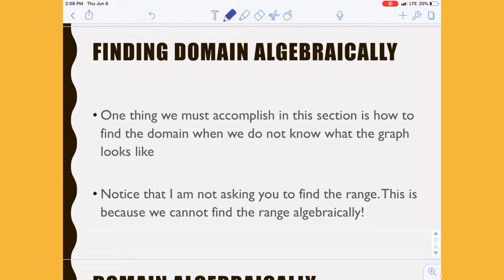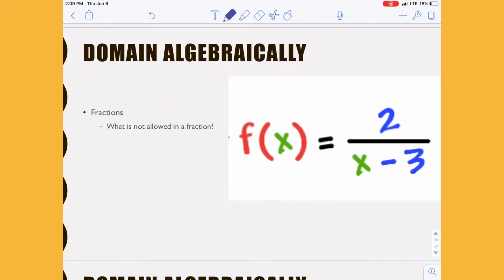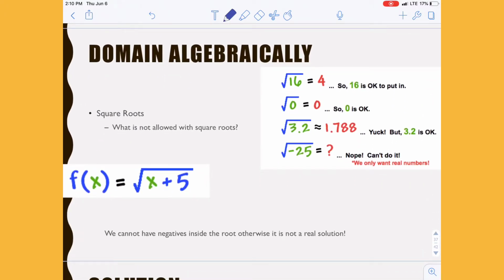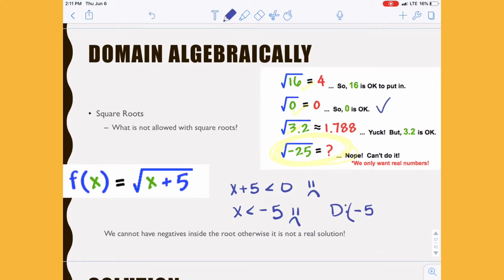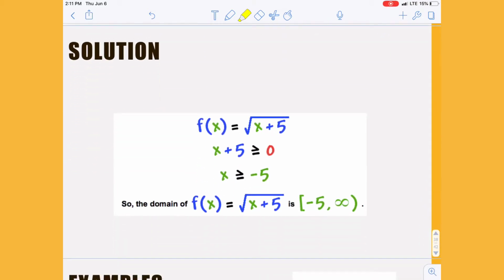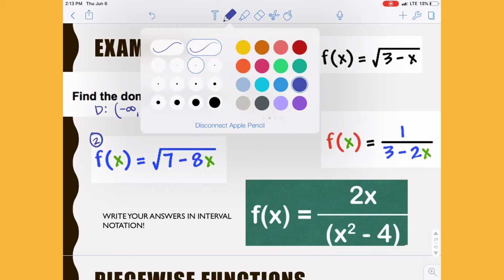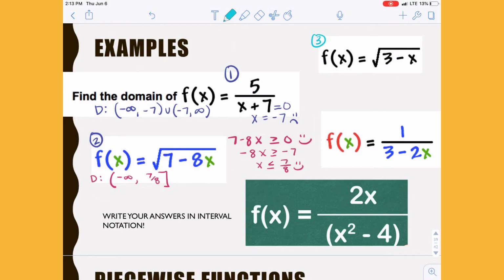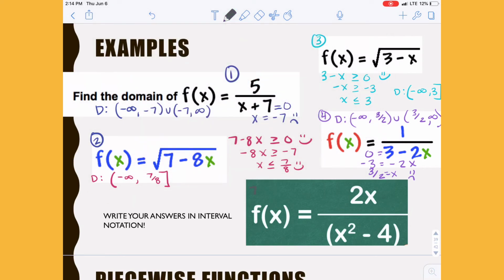Finding Domain Algebraically